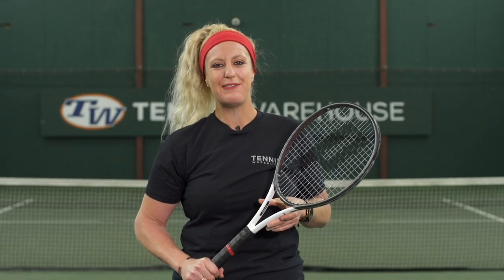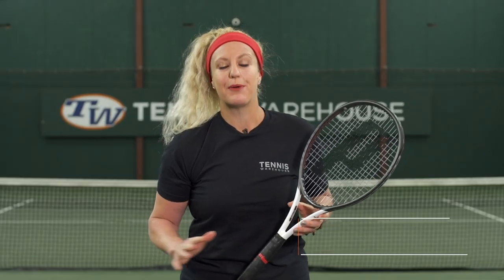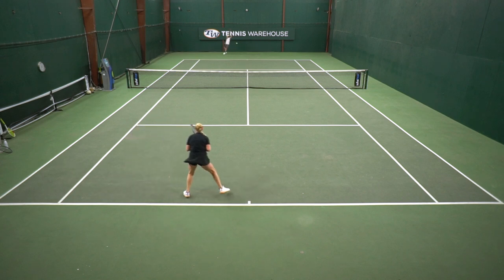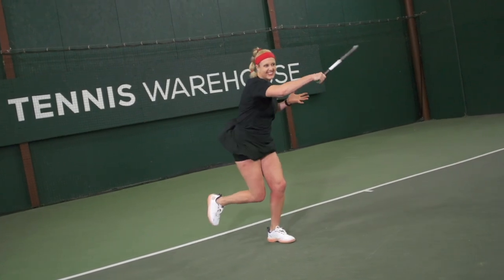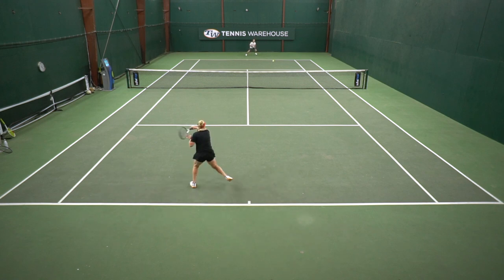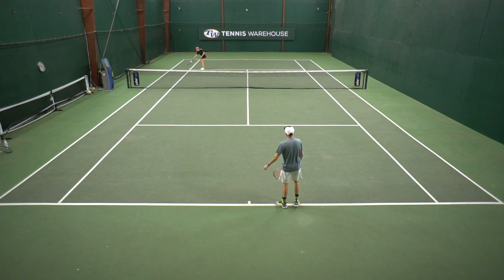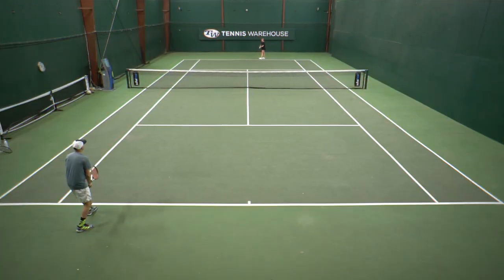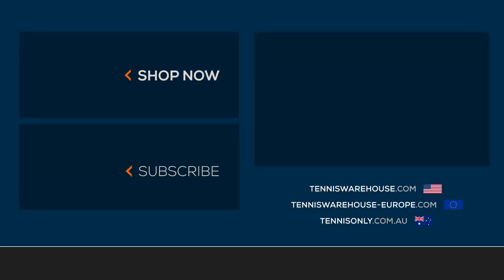Prince Synergy 98 Tennis Racquet Review (new for 2021)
This plush and stable player's racquet packs an impressive combination of pocketing, plow through and controllable power.